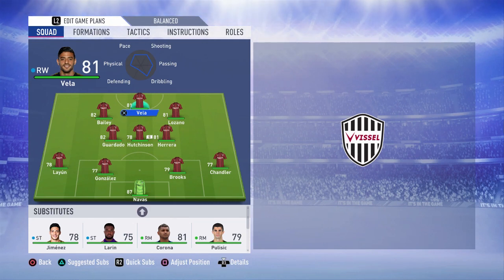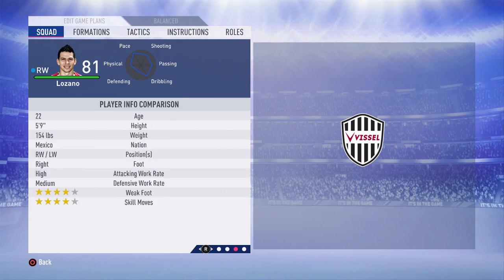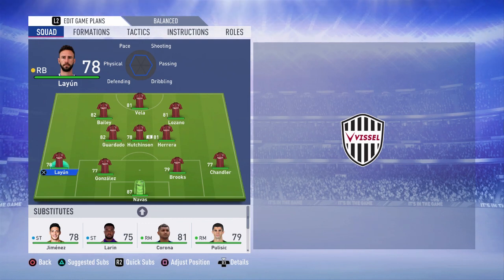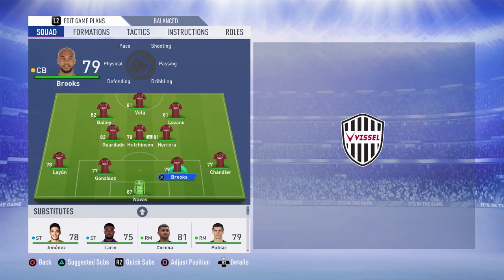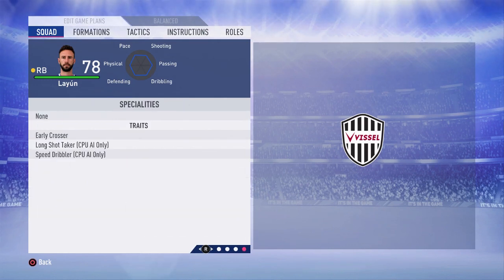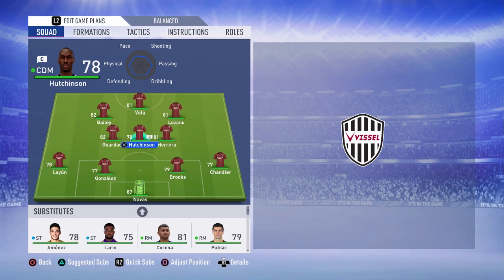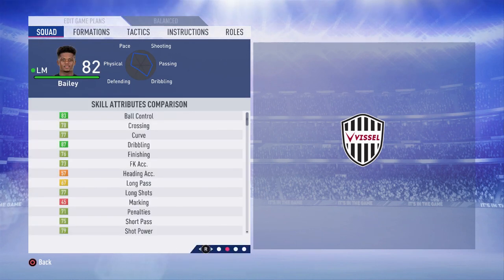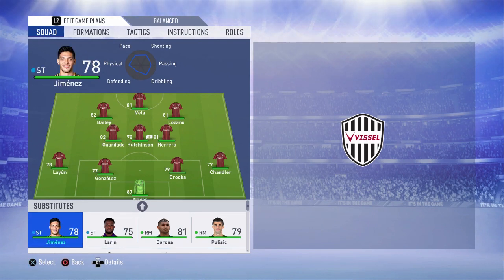How would Concacaf’s best players do in Europes best league???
I decided to use jarrad hd as an inspiration for this video... i got the highest rated players in all of concacaf and put them to the test in Europes best league.